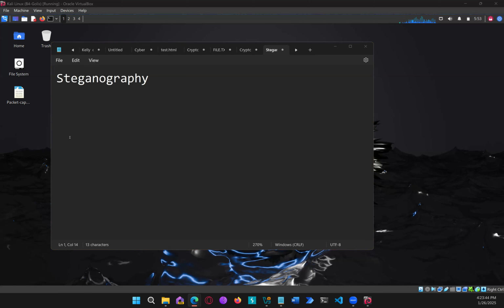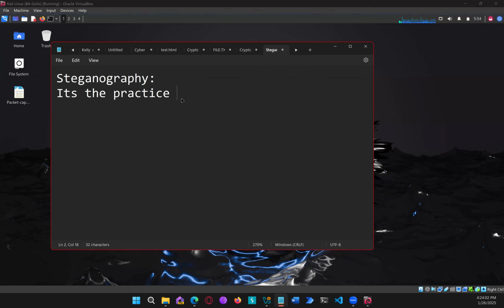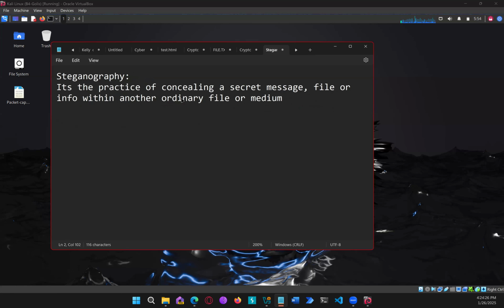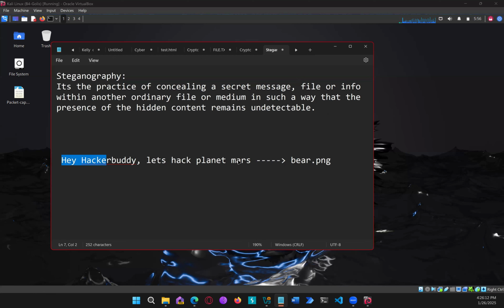what is steganography | steganography tutorial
@JOYATRESTECHNOLOGY provides best ethicalhackingtraining